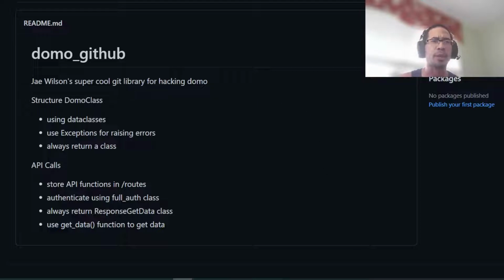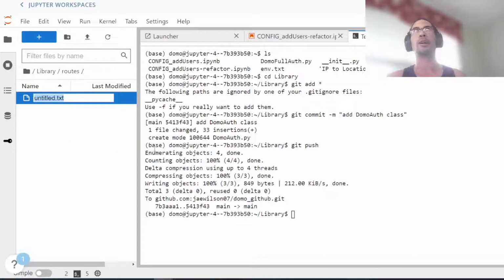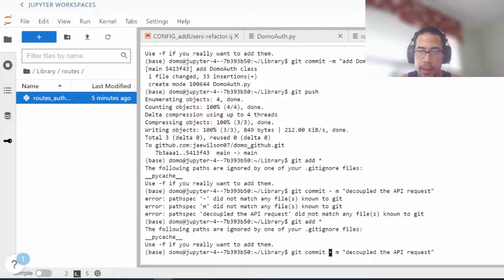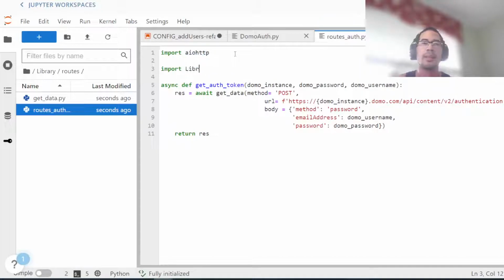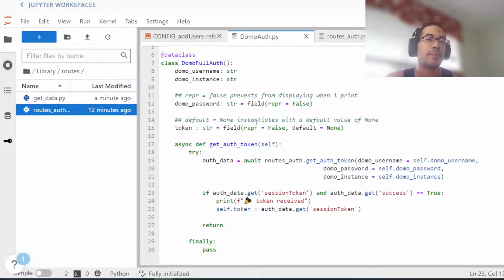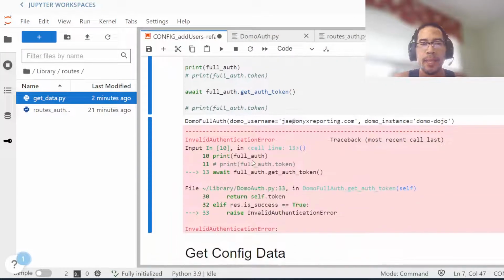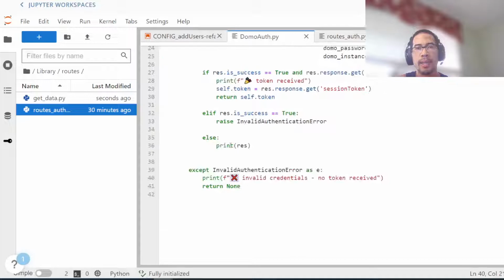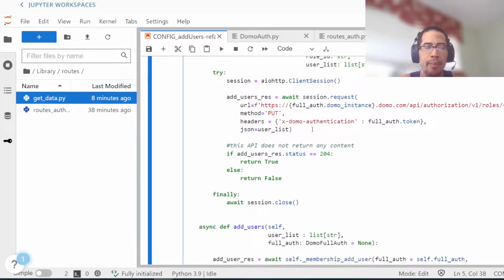Reimplement PyDomo P1 - Handle authentication, design library model, compartmentalize code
Writing reusable code is tough.  Writing a library that you can share with people is even harder!

Here's how I approach writing code that's compartmentalized and portable using mostly standard Python libraries.